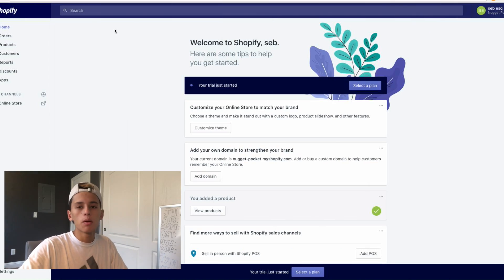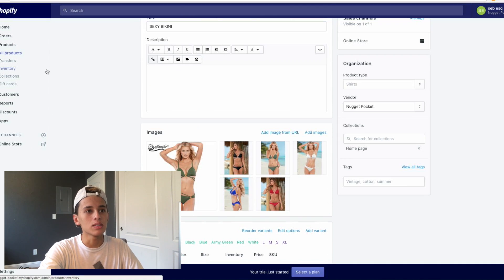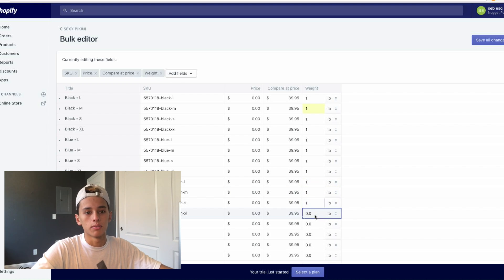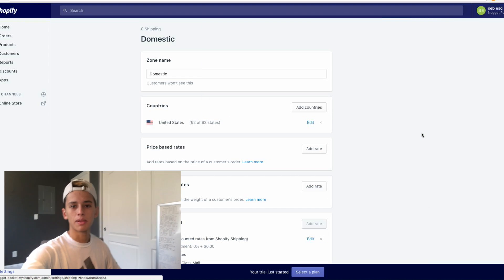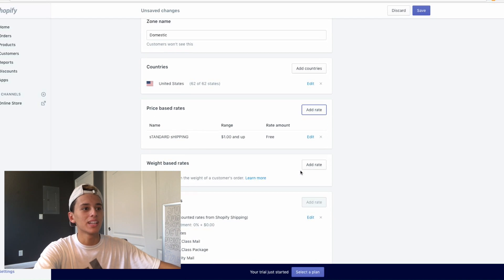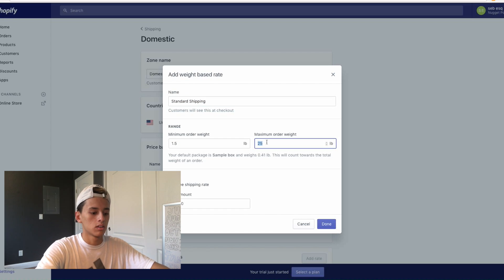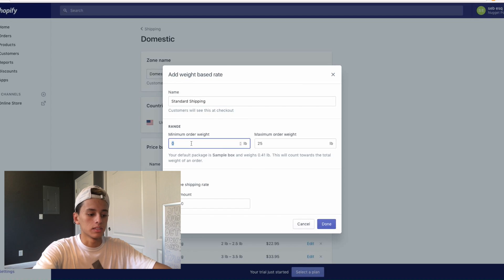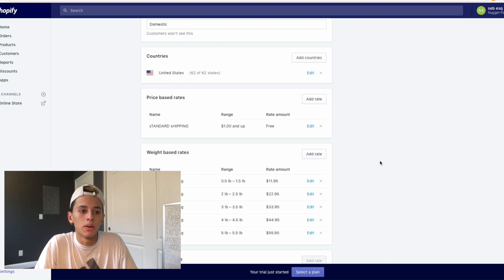HOW TO SET UP FREE PLUS SHIPPING ON SHOPIFY